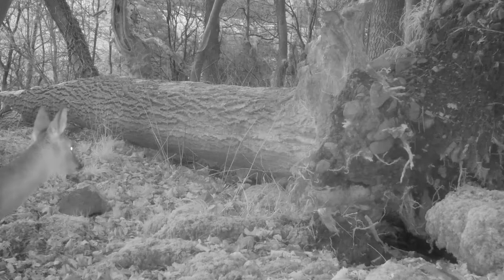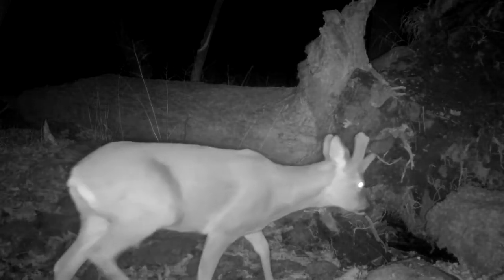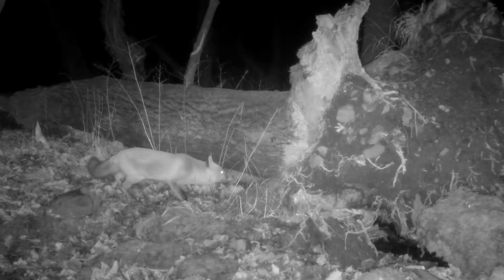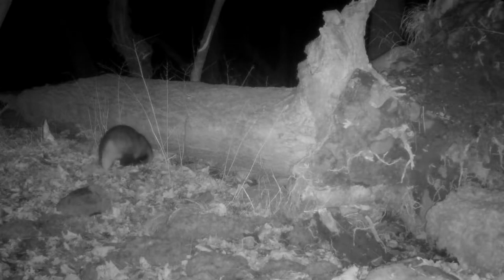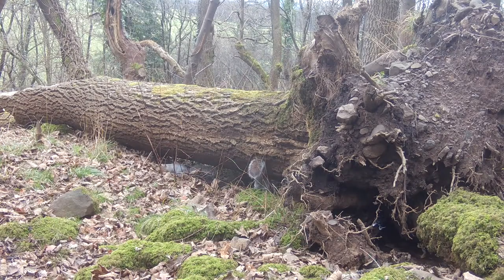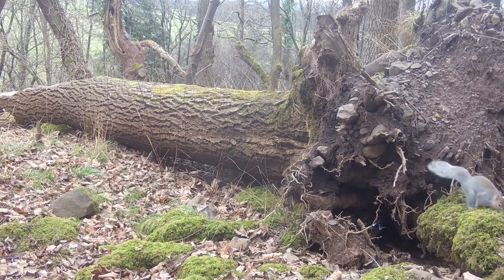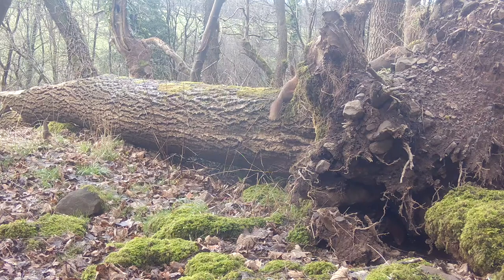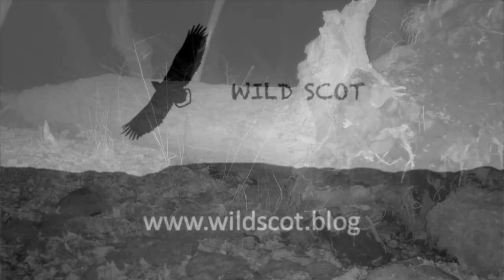Wildlife of Menstrie Wood - January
Here is a video featuring the wildlife of Menstrie Wood (Clacks, Scotland), all shot in the month of January 2022.  Featuring Roe Deer, Fox, Badger, Pine Martin, Grey and Red Squirrels.  A real treat at the end.